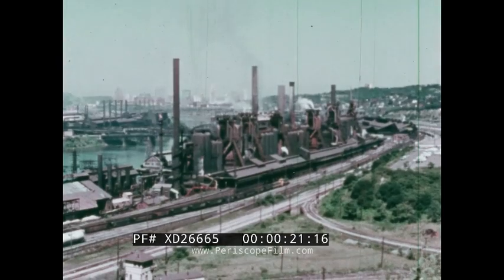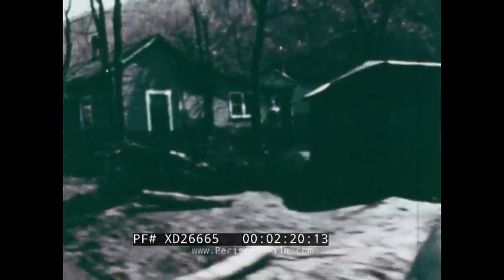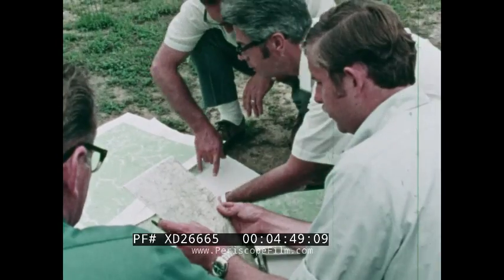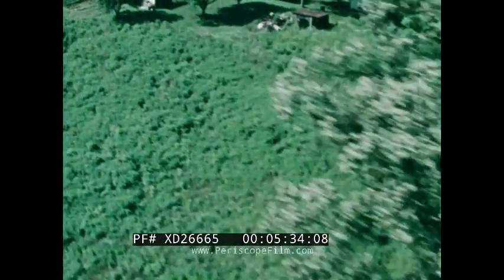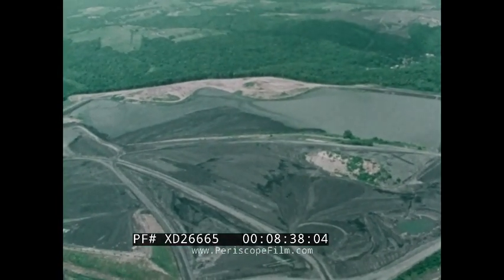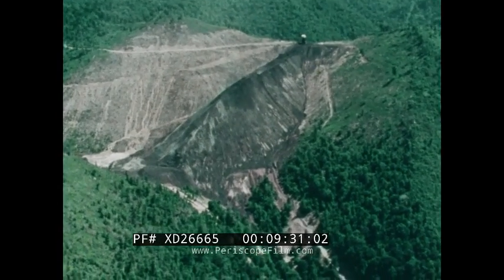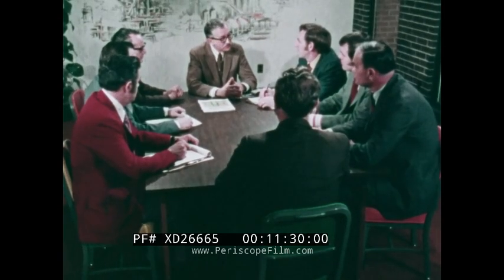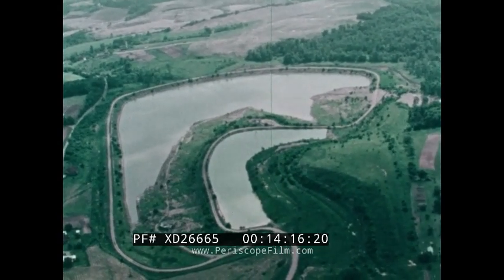“ EMERGENCY INVESTIGATION OF COAL WASTE EMBANKMENTS ” 1972 BUFFALO CREEK FLOOD DISASTER FILM XD26665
"Emergency Investigation of Coal Waste Embankments" was produced following an investigation set in place after a major disaster; the Buffalo Creek Flood Disaster. The film showcases how various coal and mining companies remove and handle their coal waste. Buffalo Creek flood disaster was later known as an "act of man" rather than an act of God or a natural disaster. Loss of life and injury to people and property was due to the failure of three coal slurry dams. The disaster led to the formation of a task force to study coal waste hazards in 1972 by the Department of the Interior. Coal was the primary source of US energy in the 1970's; natural gas was sparse and oil was expensive. However; this was a period of transition as even as early as the 1940's steam engine trains were being replaced with diesel. Smoke stacks billow from a coal mining plant (:21). Industrial developments and energy use based upon population requirements in the early 1970's are relayed; 500 million tons of coal were used in 1971. Molten slag spills out (:31). Refuses and wastes are always produced. Mounds of coal waste are comprised of shattered mine rocks (:54), low grade coal (:56) and sludge. An aerial tram dumps coal waste in a designated isolated area (1:20). Waste material is graded by a bulldozer (1:29). Common types of deposits are explored; side hill dumps (1:42), cross valley fills (1:46), sludge ponds and waste heaps (1:52). Scenes follow from the February 26th, 1972 disaster (2:14) near Saunders, West Virginia. The coal slurry impoundment burst causing 125 deaths and over 1,000 injuries. Wreckage lines the roadway; bent and mutilated slatted roofs, crumpled chimneys (2:23). Geologists cart waste for a study (2:42). The White House (2:52) and the Department of the Interior are pictured. The Department of the Interior then created the special task force (2:57). Workers from the Bureau of Mines (3:04) survey the Saunders Dam area. The task force meets (3:45) with the bureaus coal mining inspection districts in order to inventory all waste embankments in the country. 139 sites were identified. Ground and helicopter teams of mining engineers and engineering geologists (4:14) hit the field. The US Geological Service Survey participated (4:35). The air team moves around a candy cane Hughes 500 helicopter (4:43). A Bell 206 (5:28) moves for the Appalachian coal fields. Mines were surveyed from West Virginia, Kentucky (5:49), Alabama, Ohio and Pennsylvania. A chopper buzzes over lush hills at the reconnaissance level (6:08). Improper methods of construction are investigated (6:47). Slope (6:54) and formation of embankment is discussed (6:54). Sludge disposal is broken down (7:43). Burning; another deficiency is looked to (9:07). A mine with a refuse pile is explored from above (9:31). Ground teams are dispatched to various sites, crews zoom off to visit dump and impoundment sites (9:59). Team members meet with waste site managers at the waste sites (10:10). Dumps are inspected, photographed and measured (10:25). Deposits are sampled (10:31). Extent of erosion (10:48), deposit movement (10:50), eternal erosion and piping are documented. The review board meets in Washington determining obvious and potentially dangerous sites (11:28).  Results are collected; notices and orders are shipped out by the local Bureau of Mines (11:44). Steep slopes were to be modified by dozer spreading (11:55). A miner stands at the base of a spillway (12:00). Spill ways and diversion ditches (12:00) were required to handle peak runoff. Footage follows of sludge inflow points from behind the upstream face of the dam (12:37). Altimeter devices (12:50), Brunton compasses (12:55). Piezometers (13:02) and slope movement indicators are put to use (13:03). Limitations were set in place on height (13:23). Long range goals of the department of the interior (13:44) are discussed at the close. The seal of the Department of the Interior follows (14:26). Scenes of Buffalo Creek are courtesy of WSAZ-TV Huntington, VA (14:30).

Motion picture films don't last forever; many have already been lost or destroyed. For almost two decades, we've worked to collect, scan and preserve the world as it was captured on 35mm, 16mm and 8mm movies -- including home movies, industrial films, and other non-fiction.